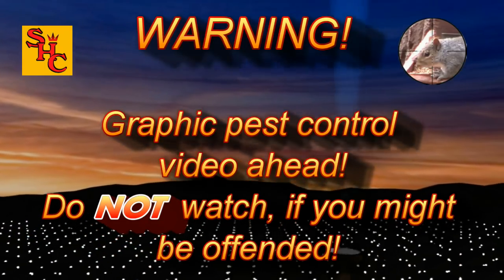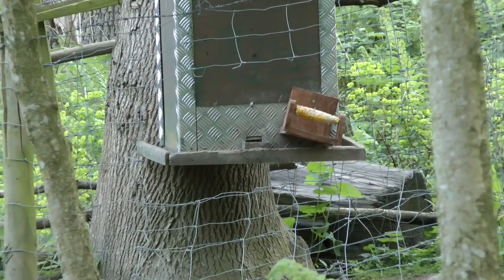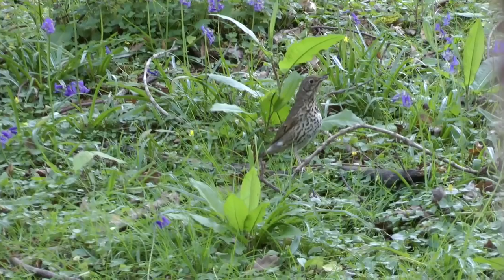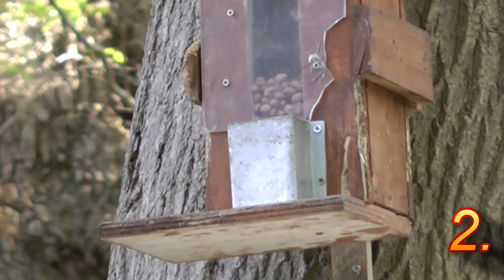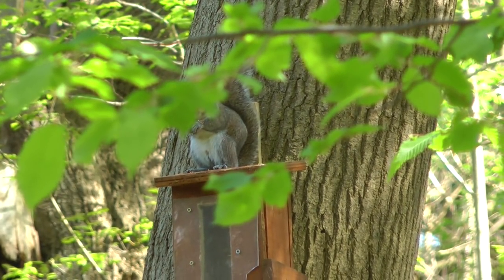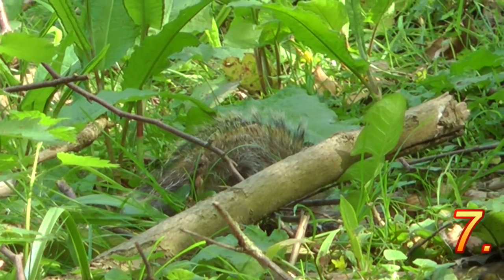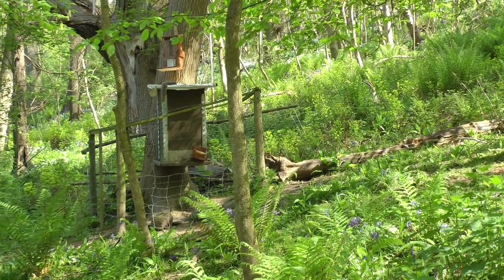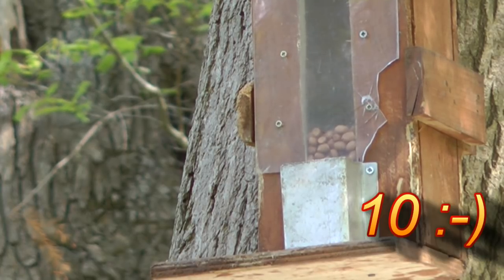Pest Control with Air Rifles - Double Figure Day Out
The peanut feeder ran empty and evidence pointed to the squirrels being back on the old wheat feeder. A quick change around and then I pay it a visit. Watch the vid to see how I get on ;-)
If you would like to donate any money to our efforts